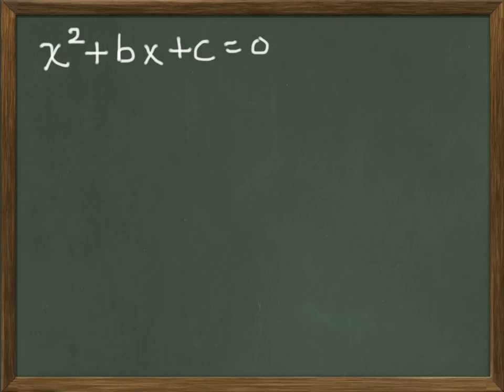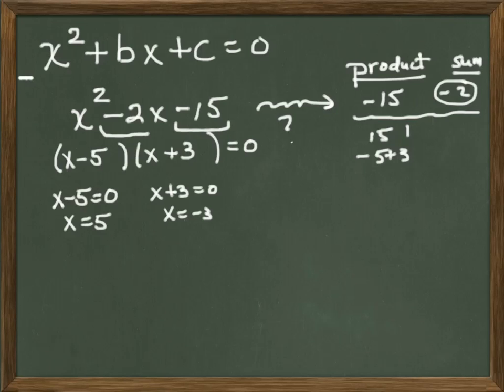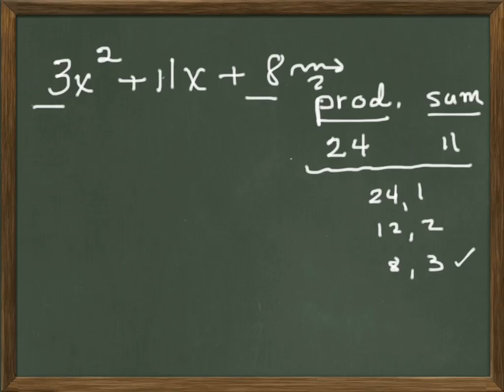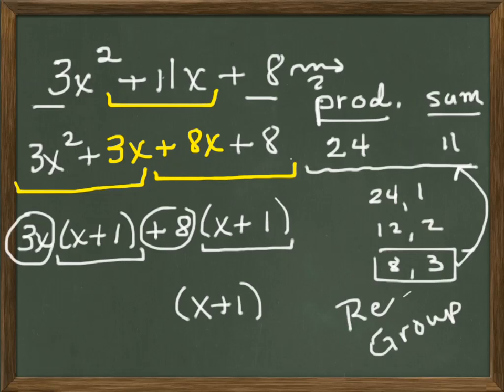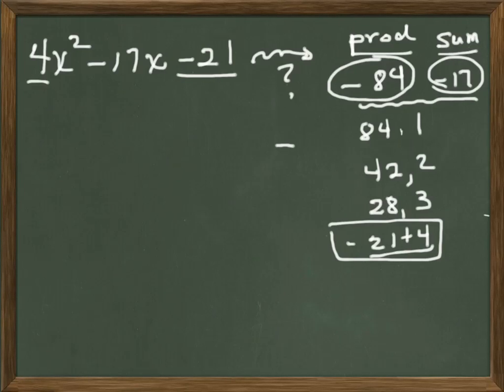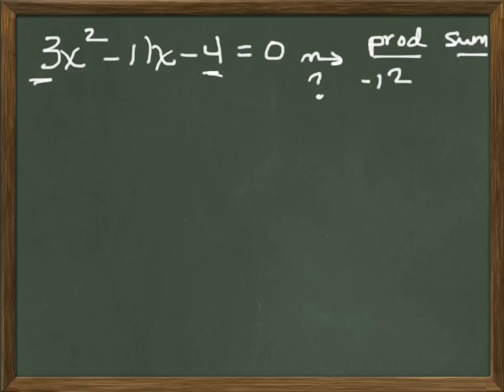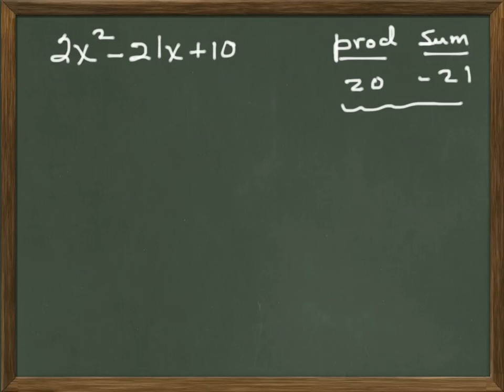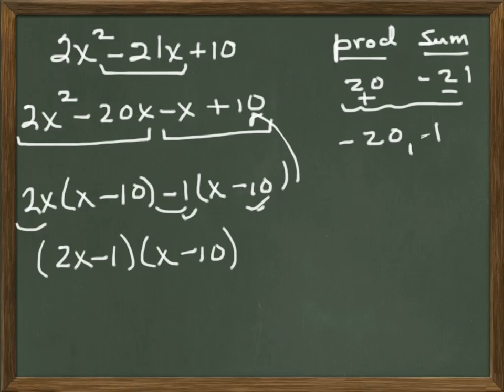Factoring Trinomials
Factoring Trinomials where leading coefficient is not equal to one.